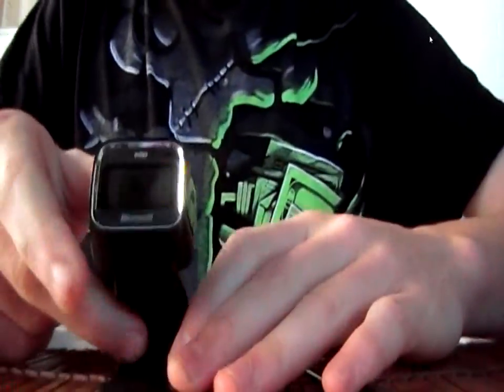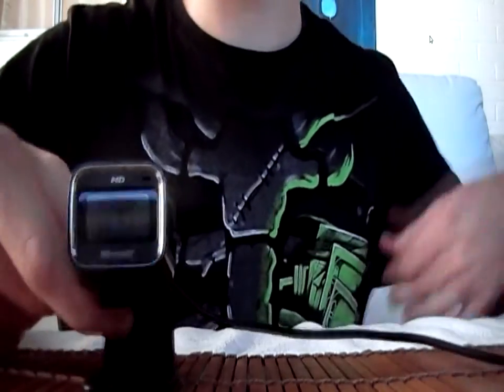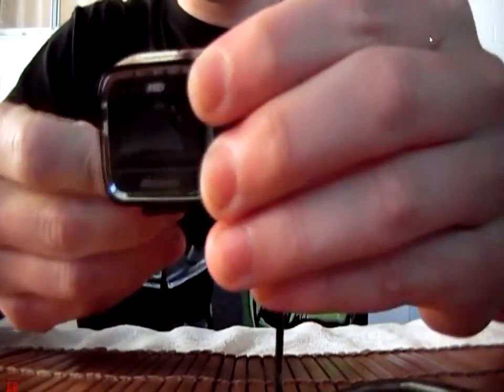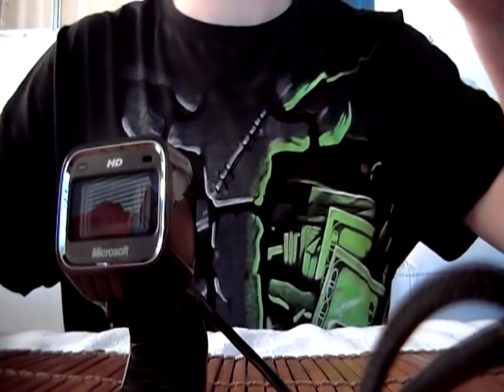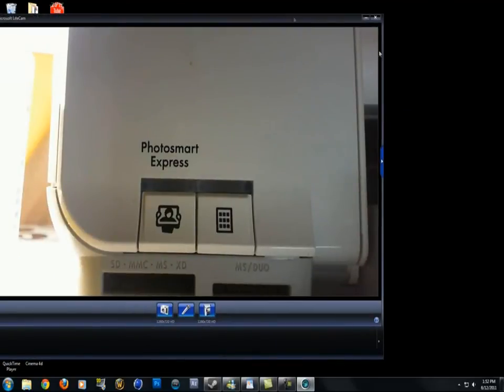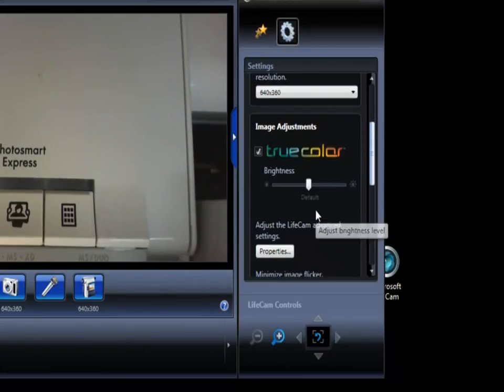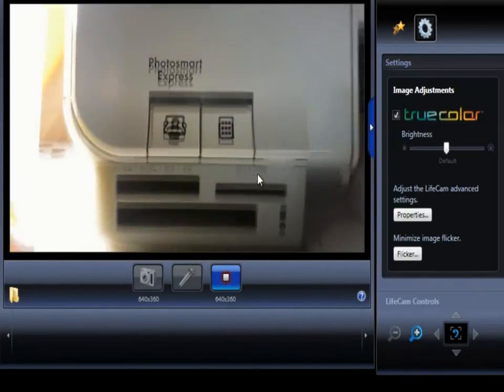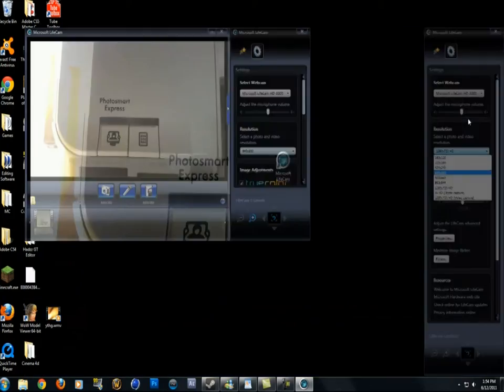Microsoft LifeCam HD-5000 Review and Software Features!!!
My review on the HD Microsoft Lifecam Webcam